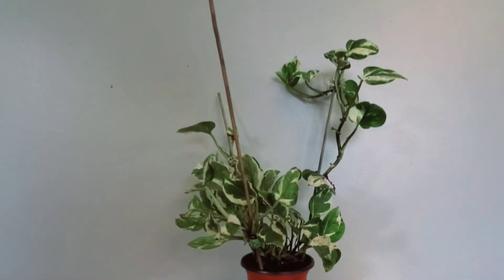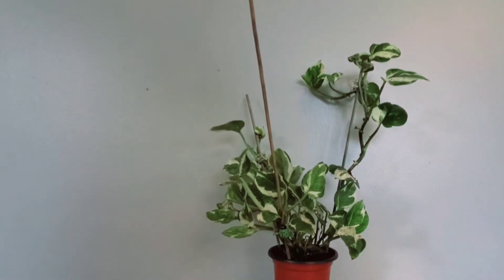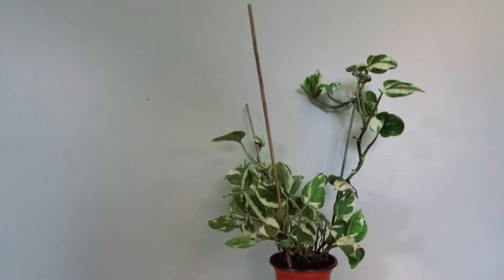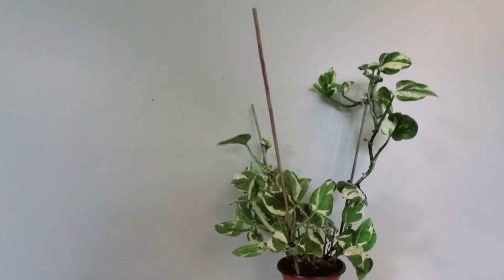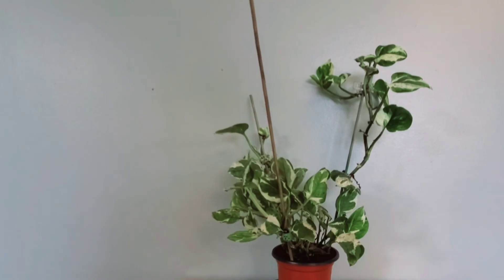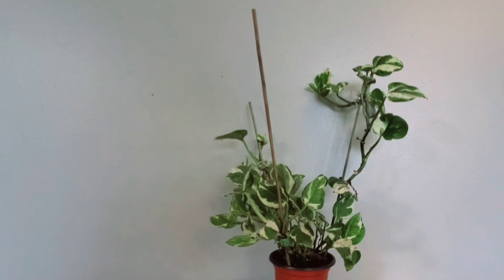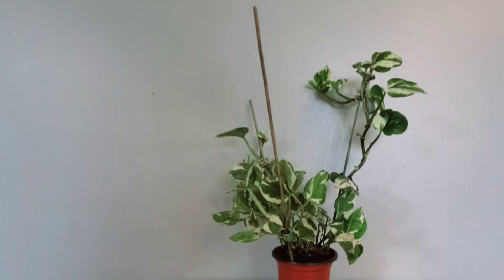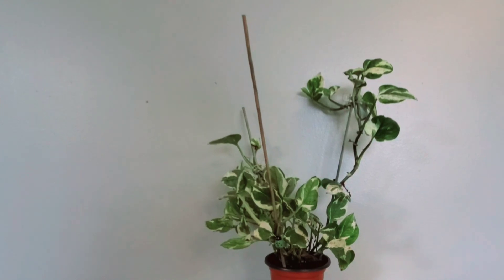Epipremnum Aureum N'Joy or Pothos N'Joy Part 01 | Plant Vlog 311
What I use for this plant now